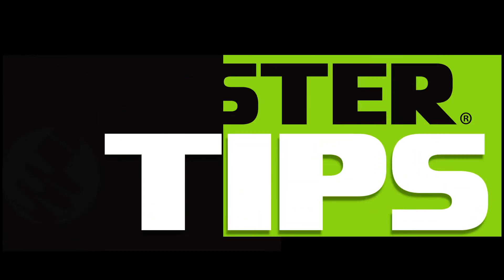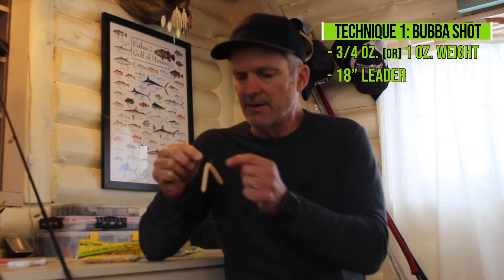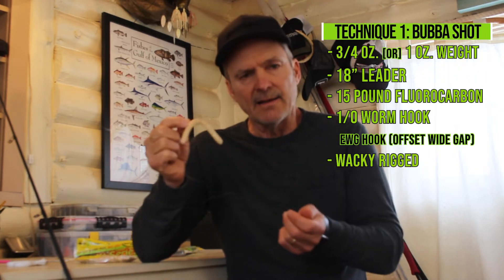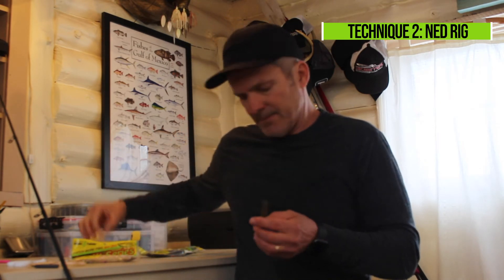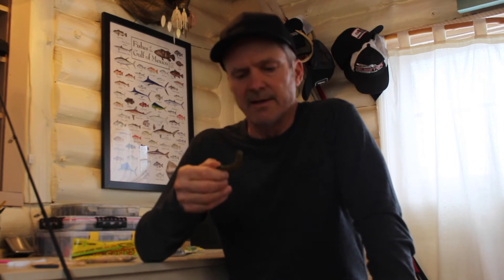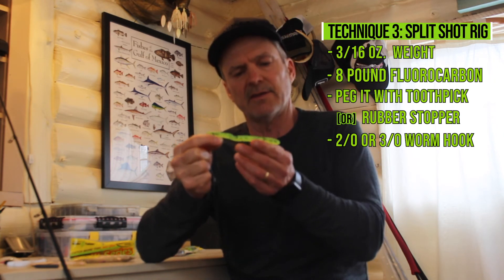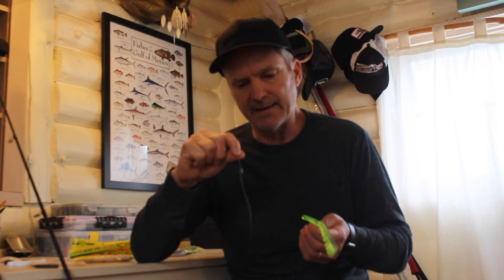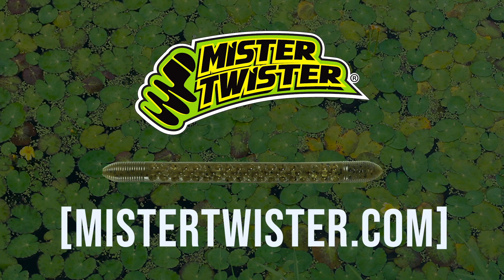Twister Tips With Jimmy Kennedy - The Versatility Of The 4.5" Mister Twister Poc'it Fry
Twister Team Member, Jimmy Kennedy talks about his three favorite techniques for fishing the Mister Twister Poc'it Fry. The 4.5" Poc'it Fry is a super versatile worm that can be used in many different ways. Find out how Jimmy likes to use his Poc'it Fry for the Bubba Shot, NED Rig and the Split Shot technique.